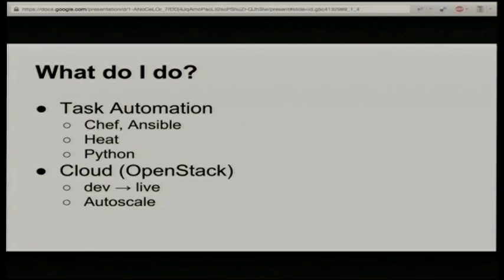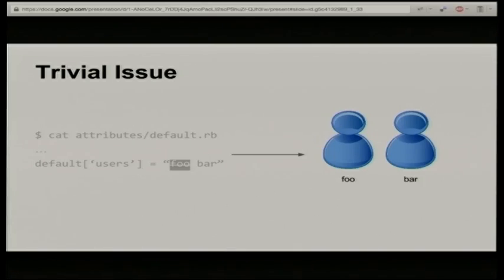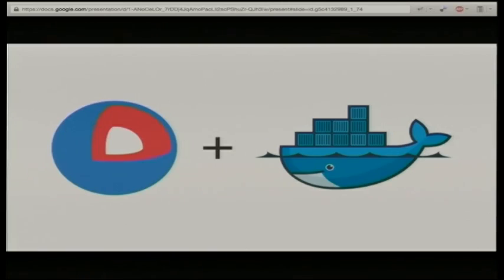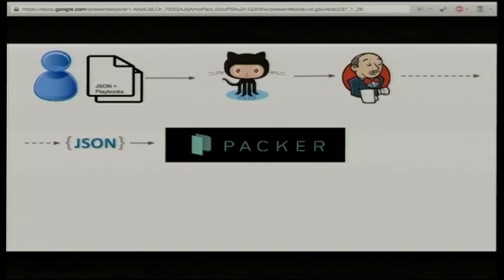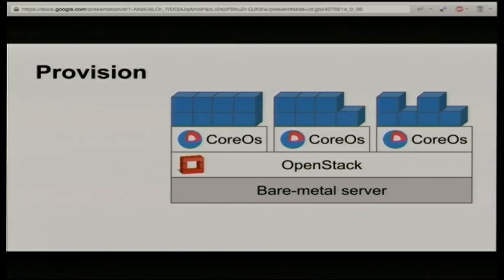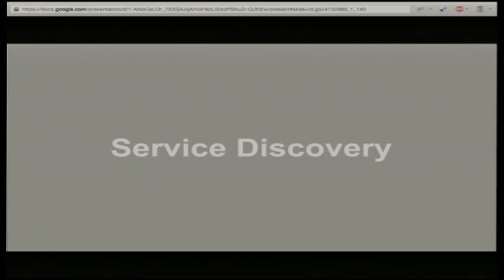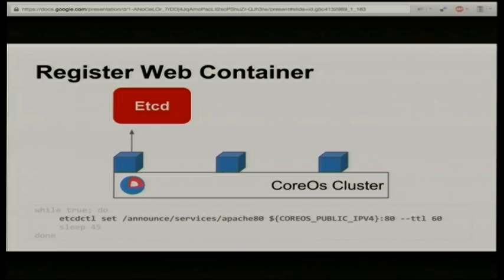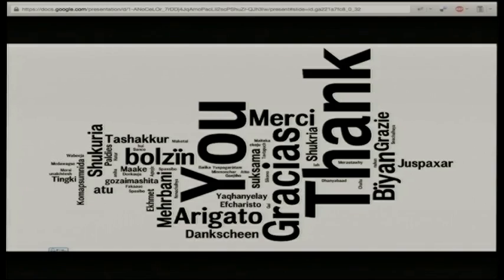Orchestration and CI/CD with Ansible and OpenStack by Simone Soldateschi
This project will demonstrate how to leverage CI/CD pipelines, to deploy and rollback applications in the Openstack Cloud. Best-practices allow to automate tasks and achieve high-degree of repeatability and robustness.

Jenkins will be used to implement continuous integration and continuous delivery jobs and pipelines. Packer will create images of disposable systems, being containers and Cloud servers.
Ansible will be used to both create images with Packer, and eventually orchestrate provisioning of systems in staging and production environments in a blue-green fashion.

Deep knowledge of deployment and workflow allows to continuously refine the process, adapt it to custom requirements, and make it smoother.

The following technologies will be presented:

- Ansible
- Docker on CoreOS cluster
- Git repository
- Jenkins
- Openstack
- Packer
- Vagrant